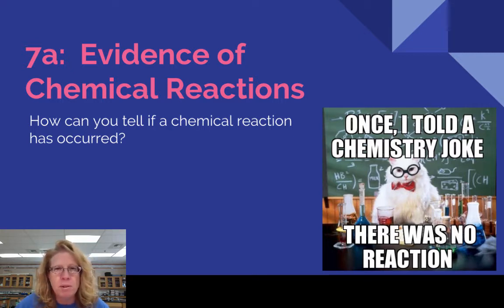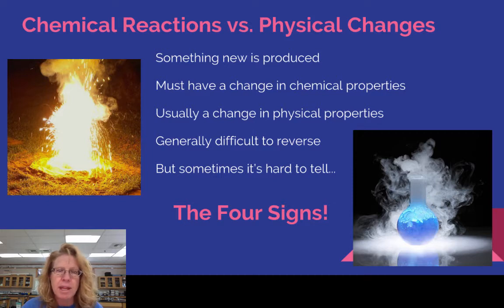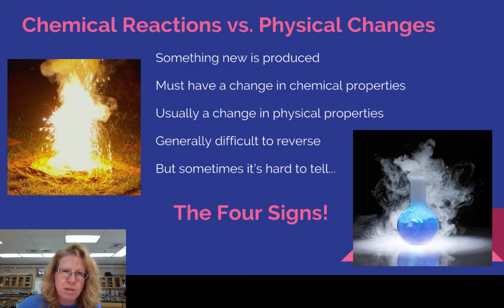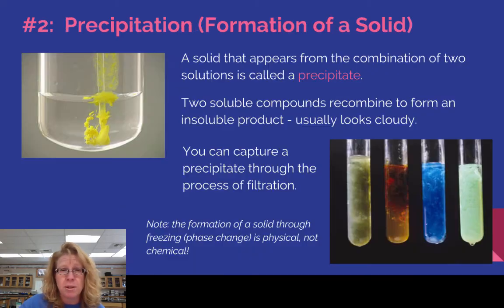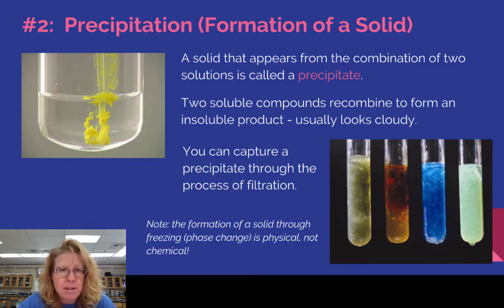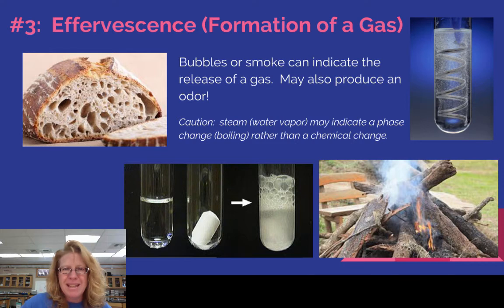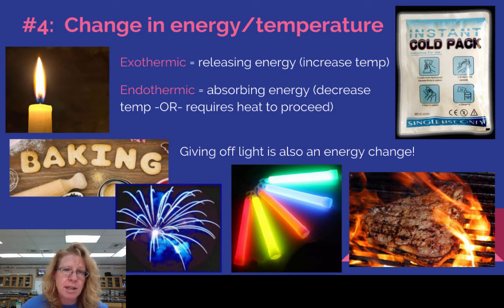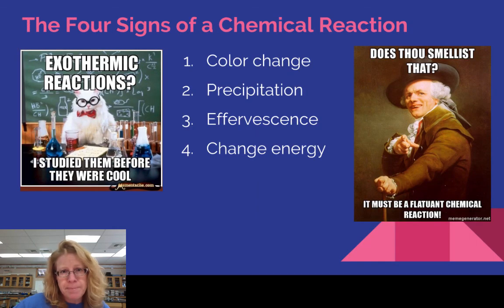7a Four Signs of Reactions